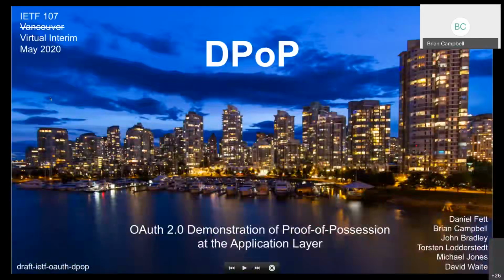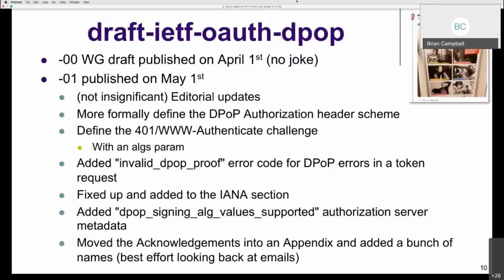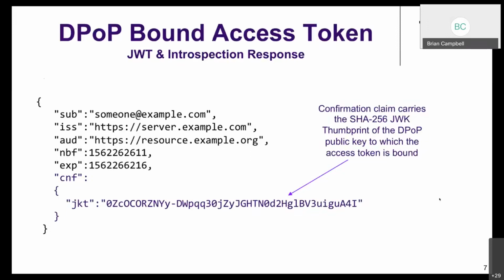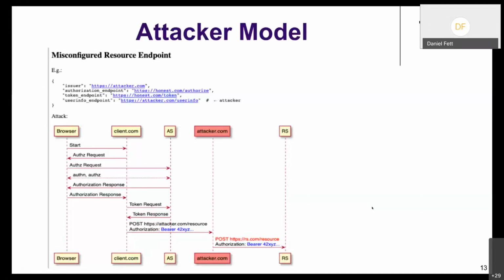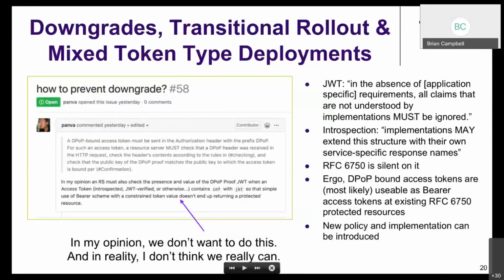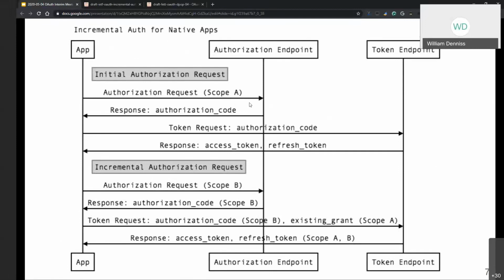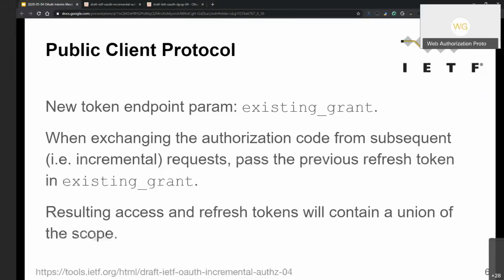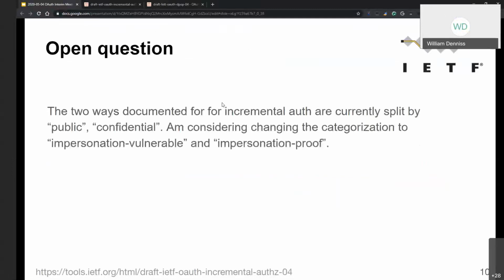OAUTH WG Interim Meeting, 2020 05 04